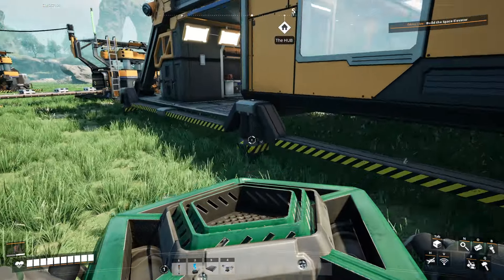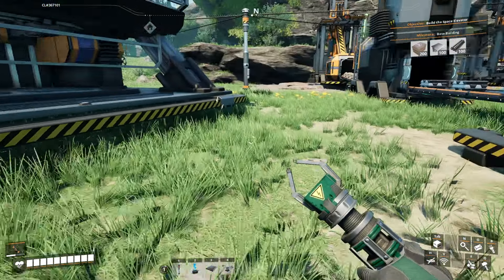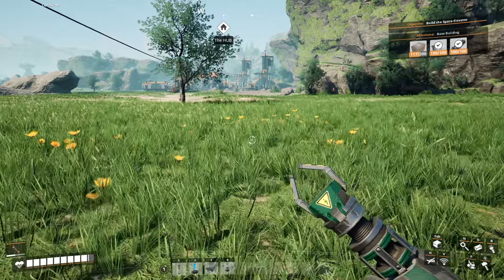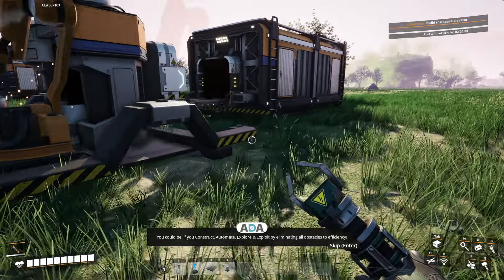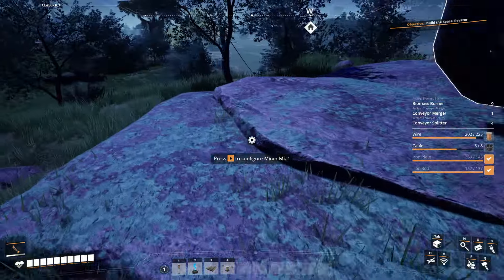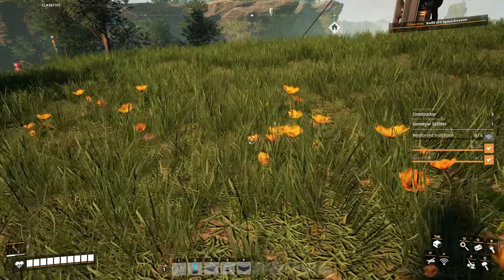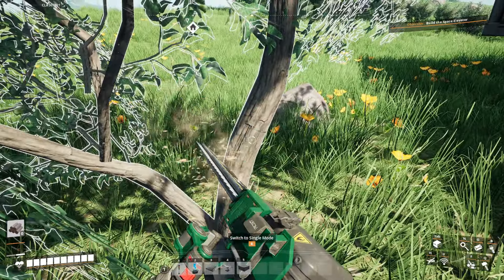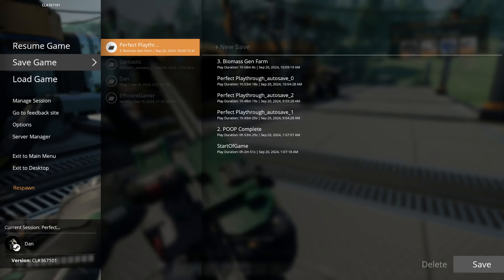Complete POOP - Part 2 of Satisfactory Perfect Playthrough